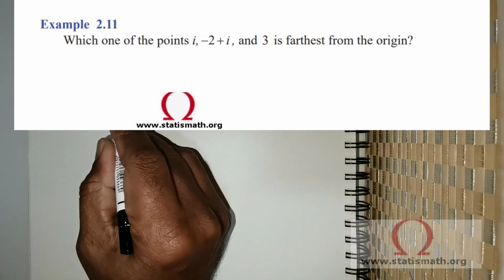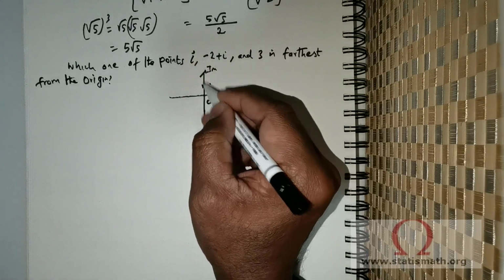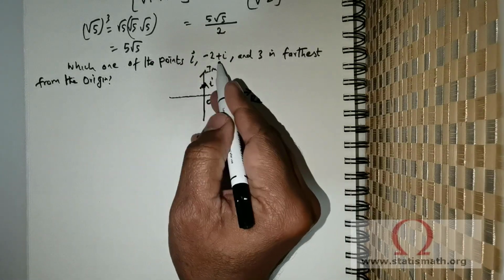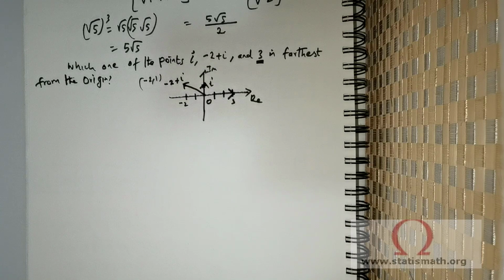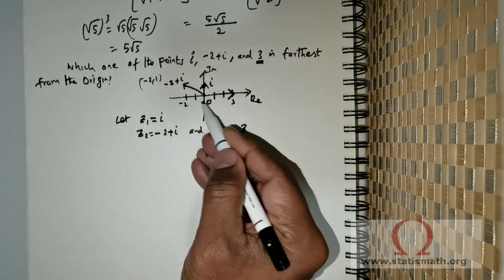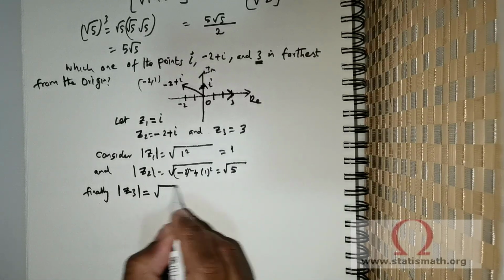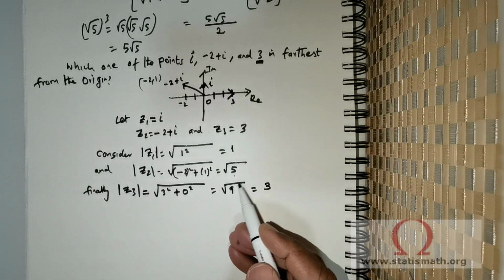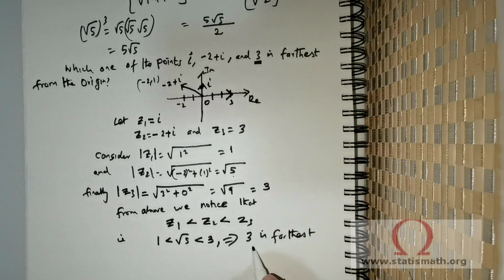Complex Numbers-Example 2:11